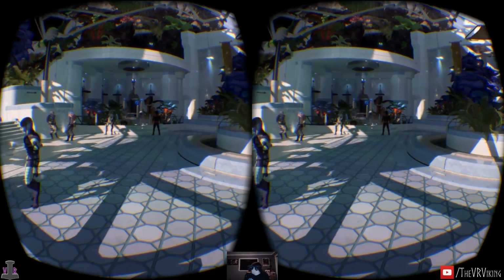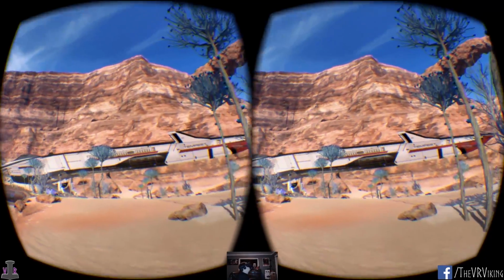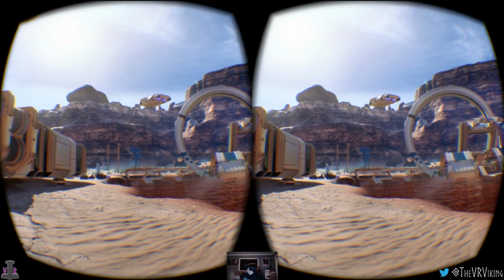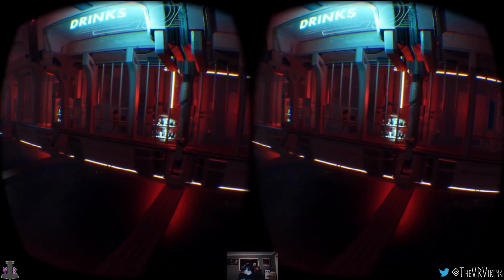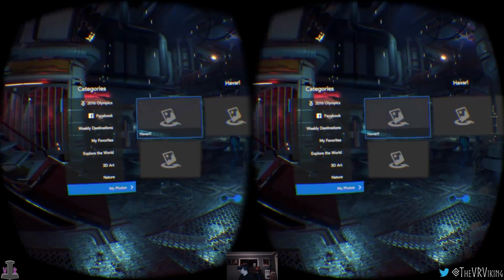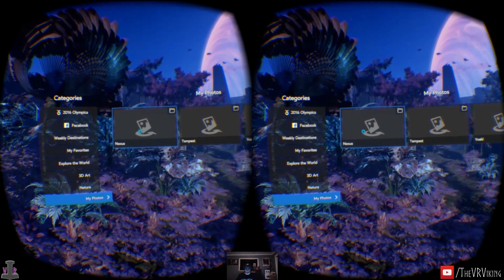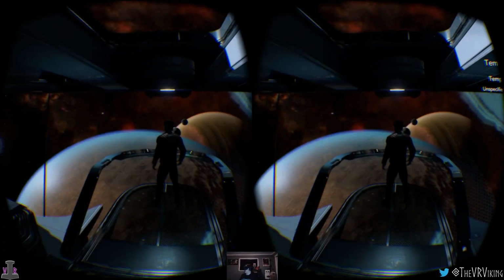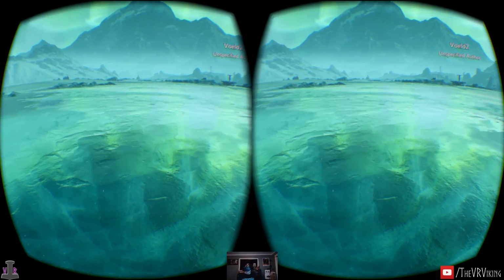Mass Effect Andromeda 360 Photo Tour (Taken w/ Nvidia Ansel)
All photos were taken in-game with Nvidia Ansel.